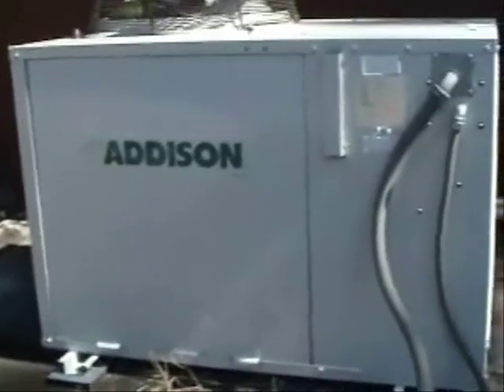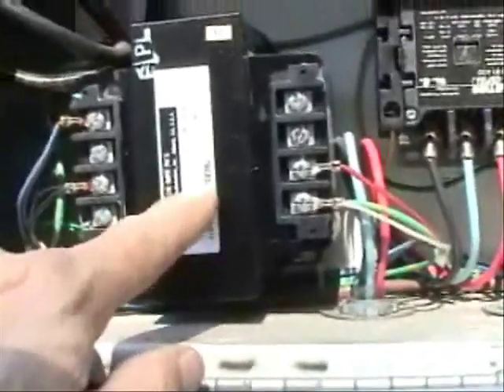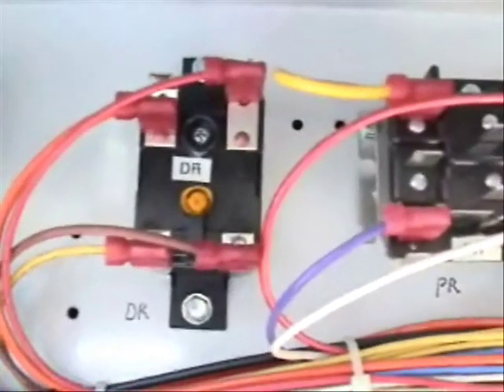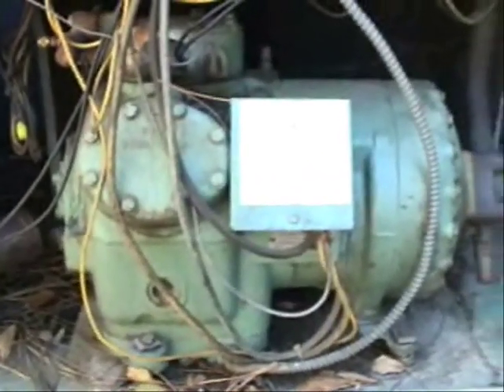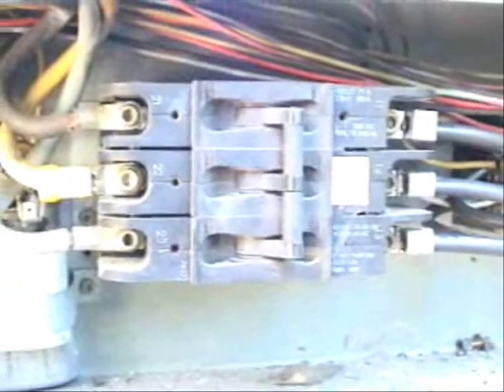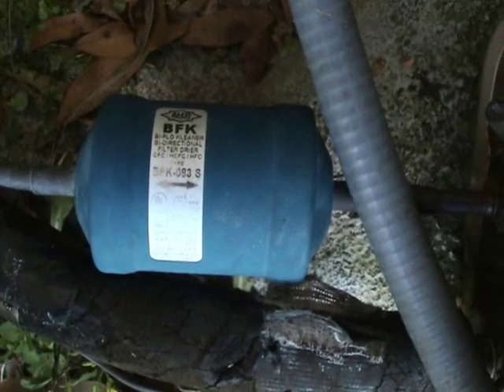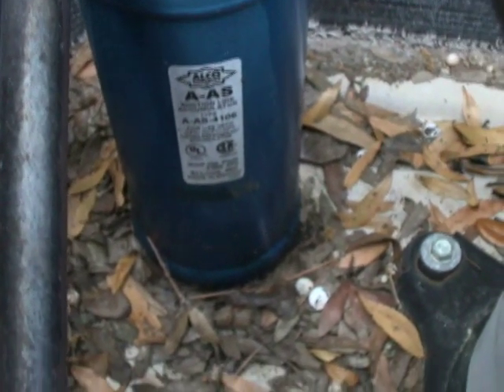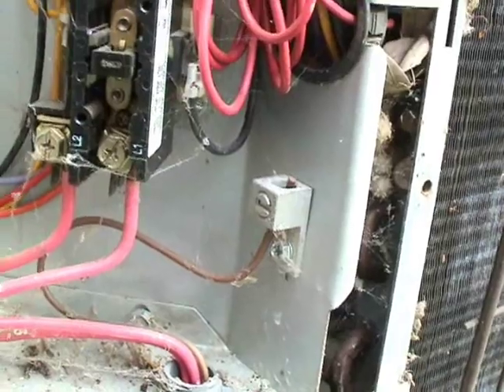HVAC Heat Pumps 1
I show the basic components that are typical in heat pumps.

DFm8fbhU6c8EhwFAXy2MjA5MDGnBbJBntg